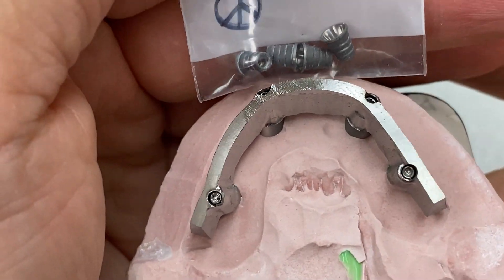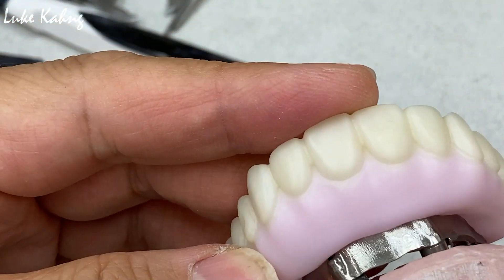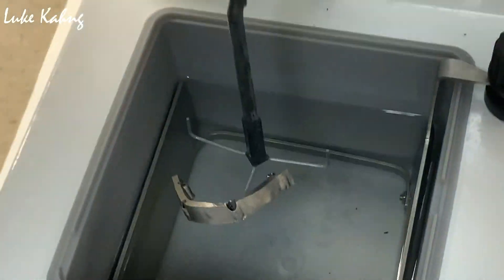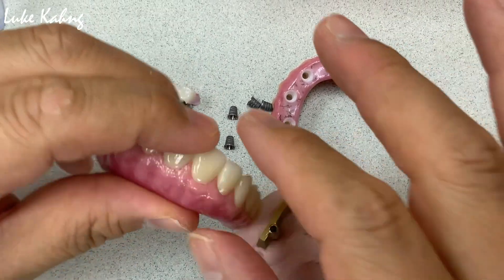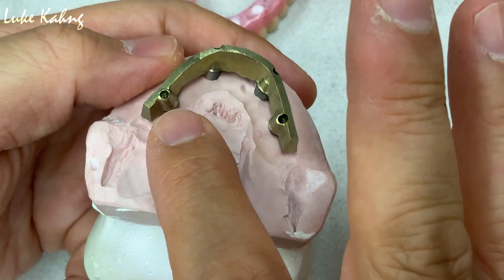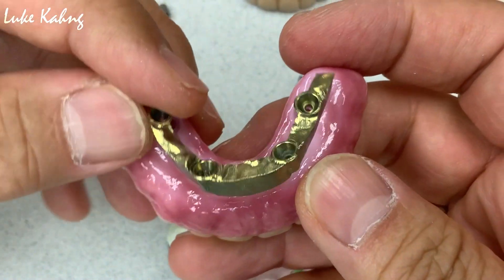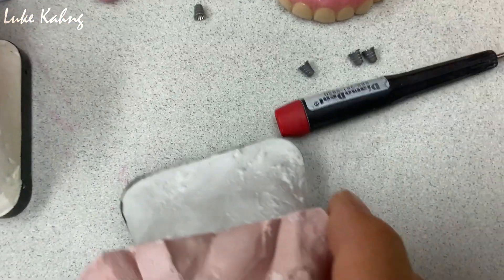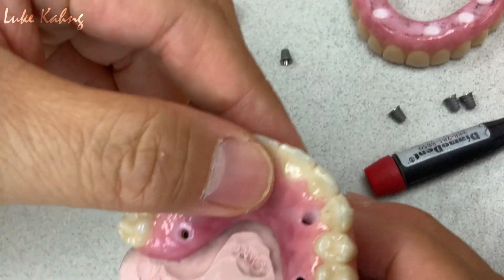Innovative Solution for Preventing Titanium Base from Failing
In this video I share with you something new that I am doing to prevent the Titanium Base on restorations from breaking.